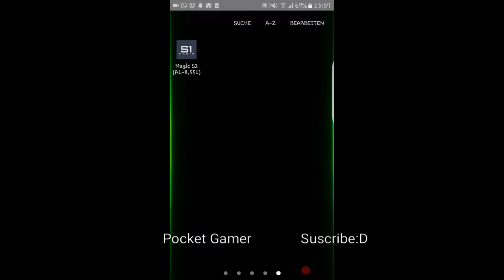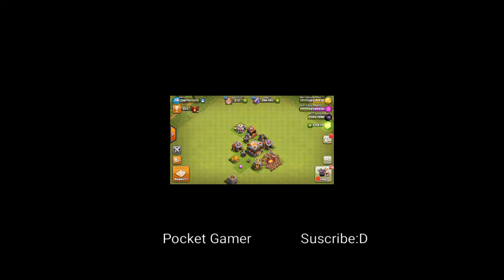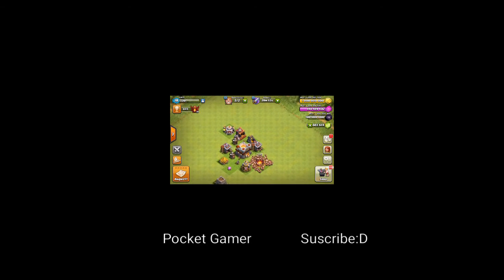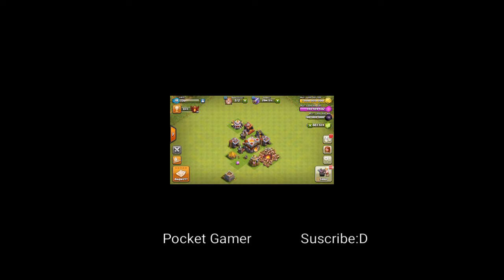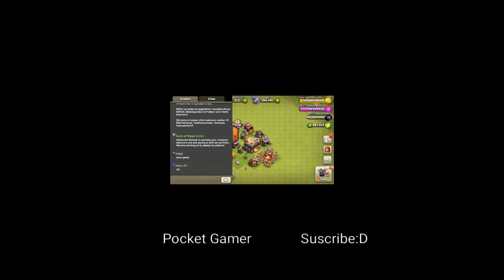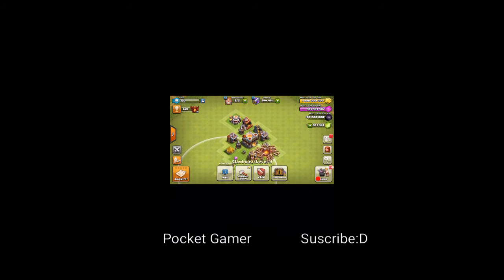Coc Hack? Unlimited Gems, Recouces!!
Private Server Coc